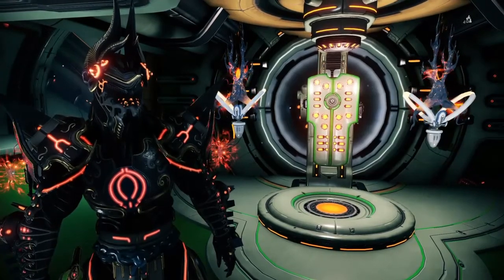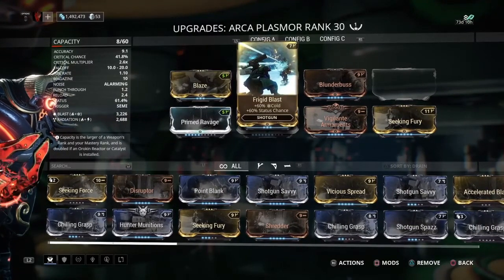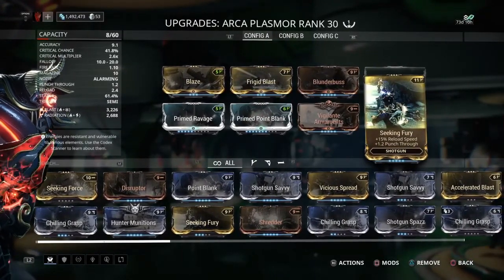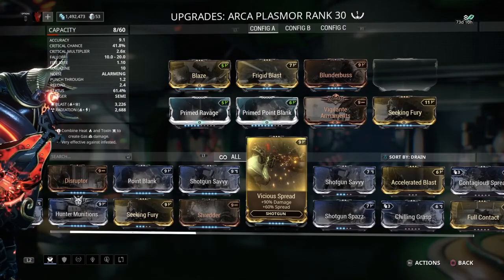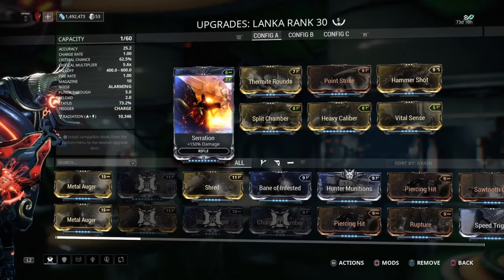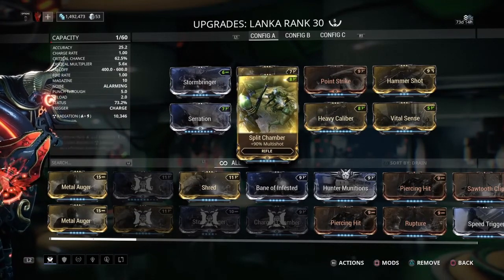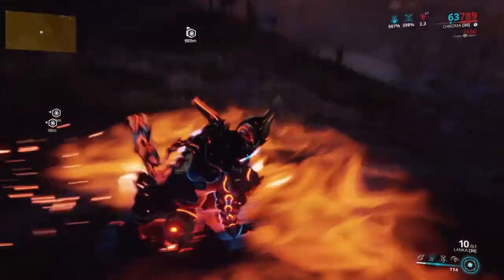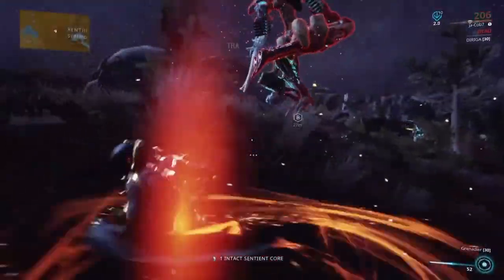Warframe - Arca Plasmor & Lanka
I've had a lot of serious things to deal with in my personal life and that is why I haven't been uploading video's as often & I apologize for that.

Here is a video where I show a Arca Plasmor build that is ok for Eidolon hunting but much better for other enemies. I also show my Lanka Eidolon build which I find to be pretty effective.